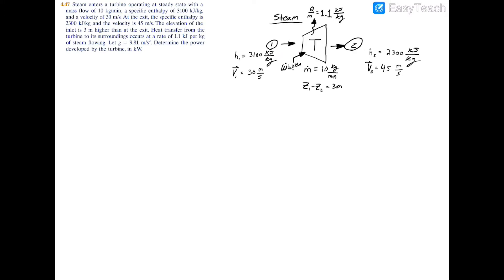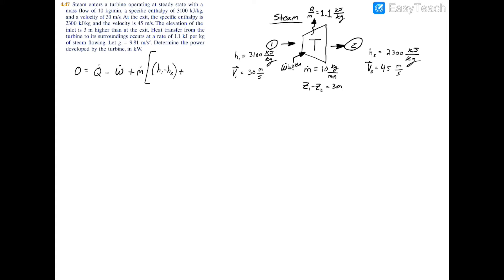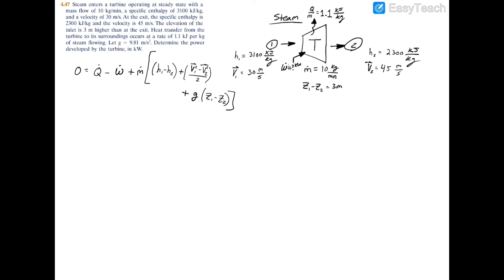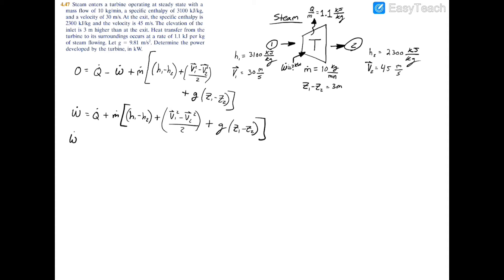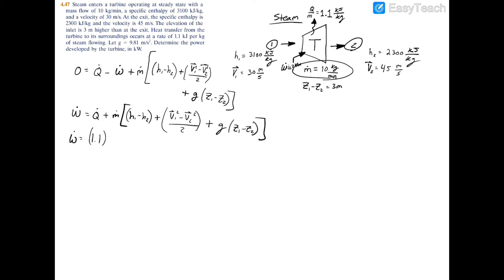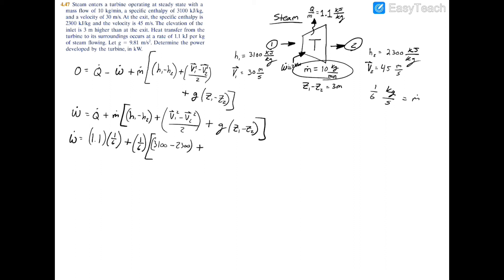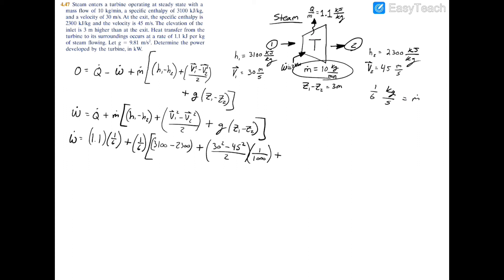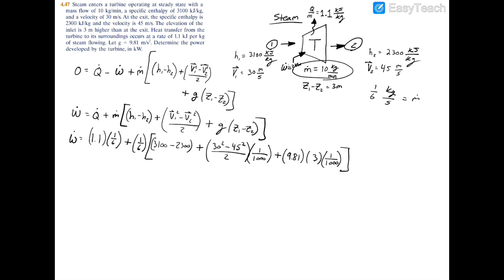4.47 Steam enters a turbine operating at steady state with a mass flow of 10 kg/min, a specific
4.47 Steam enters a turbine operating at steady state with a mass flow of 10 kg/min, a specific enthalpy of 3100 kJ/kg, and a velocity of 30 m/s. At the exit, the specific enthalpy is 2300 kJ/kg and the velocity is 45 m/s. The elevation of the inlet is 3 m higher than at the exit. Heat transfer from the turbine to its surroundings occurs at a rate of 1.1 kJ per kg of steam flowing. Let g=9.81 m/s2. Determine the power developed by the turbine, in kW. __________________________________________________________________________________________
Textbooks: